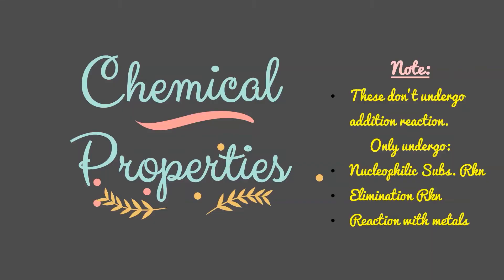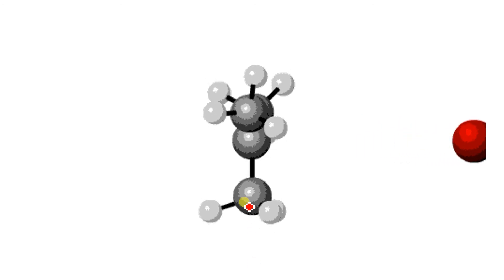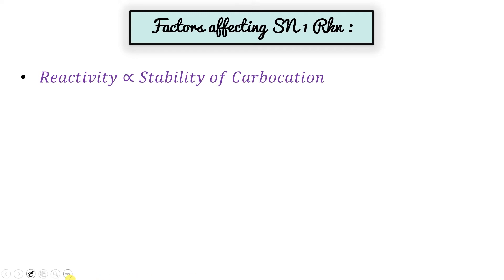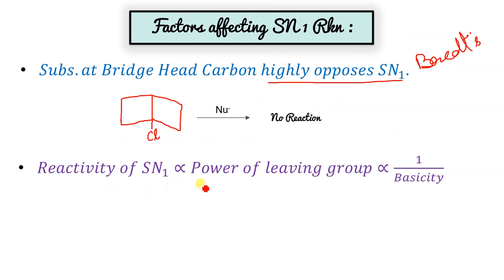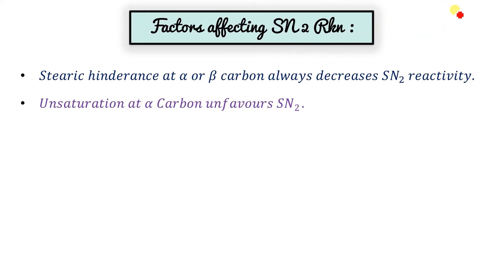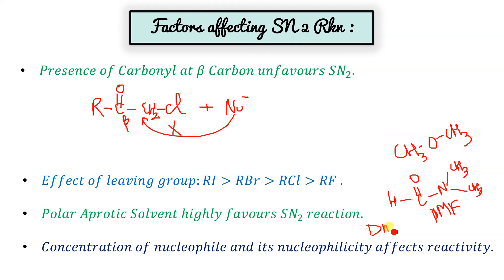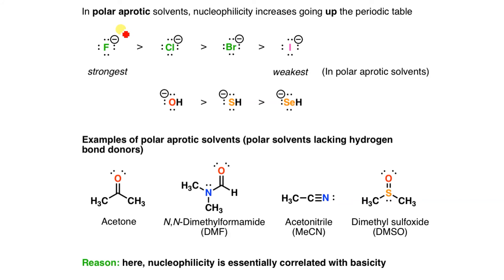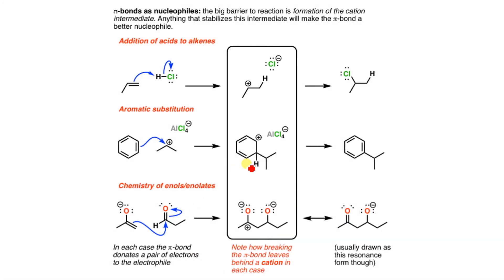Nucleophilic Substitution Reactions- SN1 and SN2 ( Haloalkanes & Haloarenes #2 )